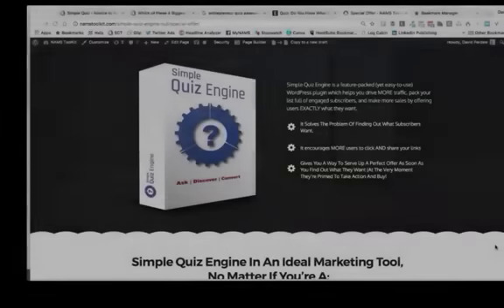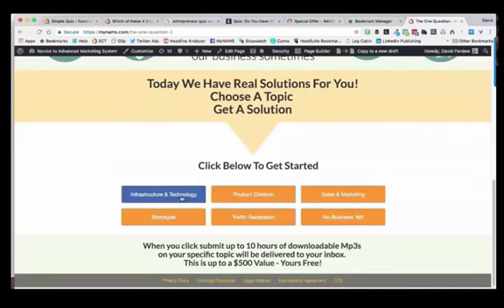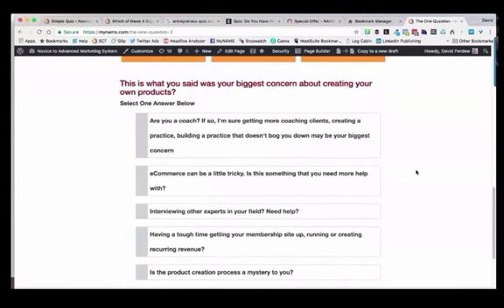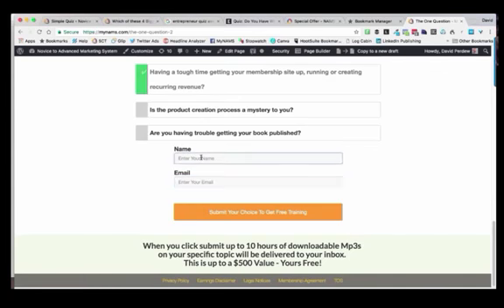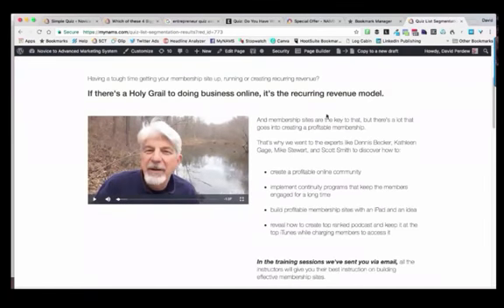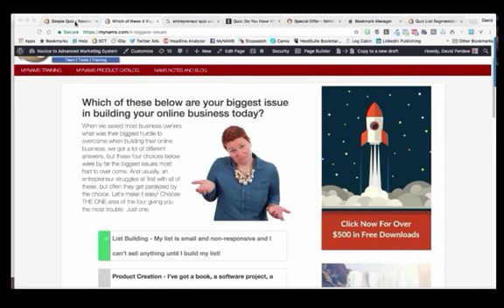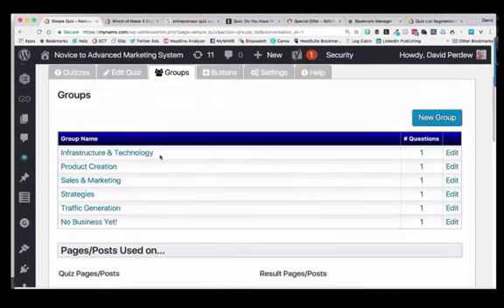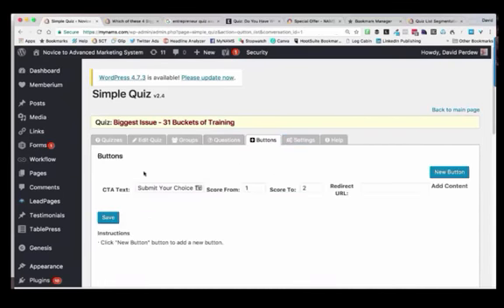Simple Quiz Engine - Melhor Plugin Para Gerar Renda Como Afliado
O Simple Quiz Engine é um plug-in WordPress plug-in (ainda fácil de usar) que ajuda você a dirigir MAIS tráfego, embalar sua lista cheia de assinantes engajados e fazer mais vendas, oferecendo aos usuários EXATAMENTE o que eles querem.
Ele resolve o problema de descobrir o que os assinantes querem.
Encoraja MAIS usuários a clicar E compartilhar seus links
Dá-lhe uma maneira de servir uma oferta perfeita tão logo você descobrir o que eles querem (no momento em que eles são preparados para agir e comprar!